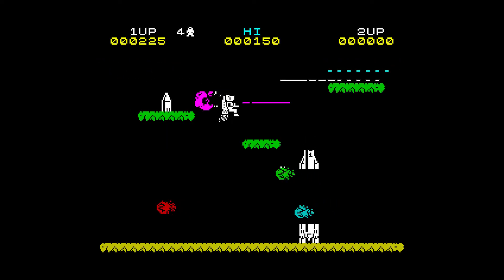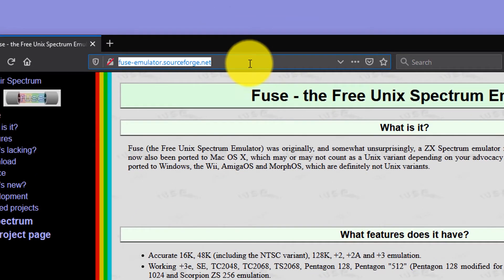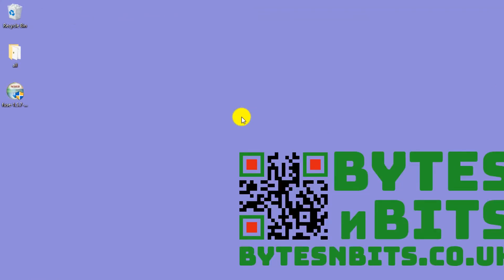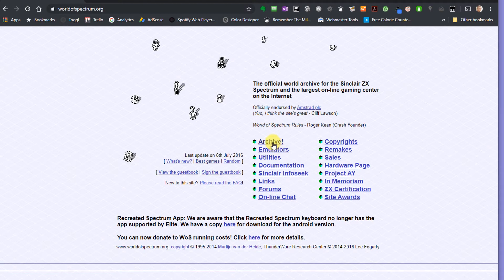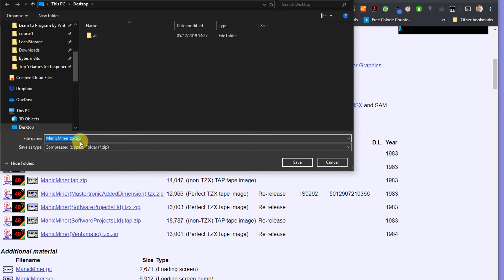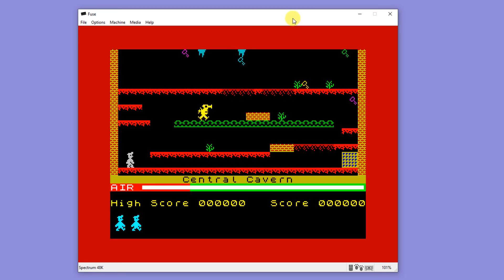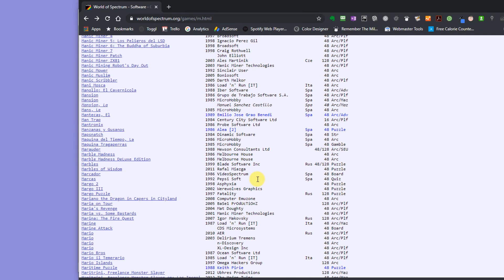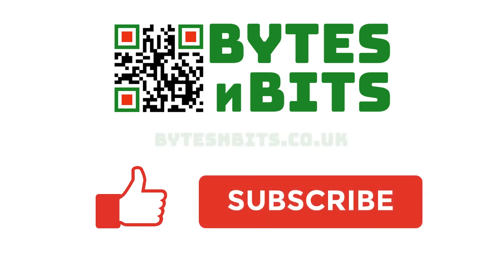Turn your PC into a ZX Spectrum and play every game ever written for free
The Sinclair ZX Spectrum is one of the best and most popular home micros from the 1980's. With over 5 million sold a whole games industry built up around the system launching thousands of fantastic and unique titles over the years.

Thanks to hundreds of dedicated fans we can now turn almost any computer , phone or tablet into a Speccy and play any of these games for free!

In this video I'll show you how to install a Spectrum emulator, software that turns your device into a ZX Spectrum in just a couple of minutes. I'll then show you where you can download almost every game ever written for the ZX Spectrum for free.

All of these games are ideal for your own programming projects so make sure you check out my games coding courses to learn how to write your own versions.